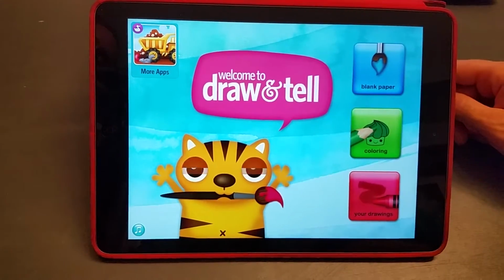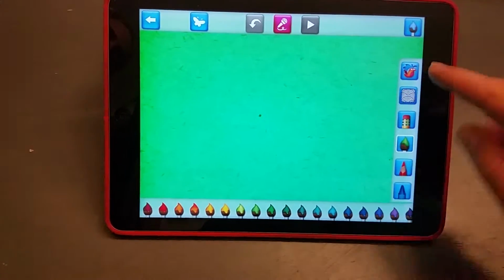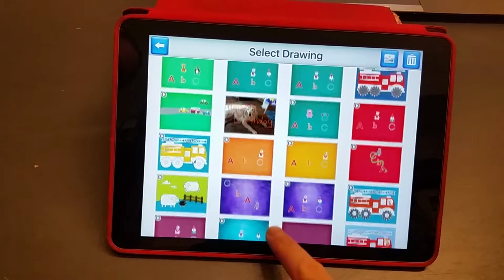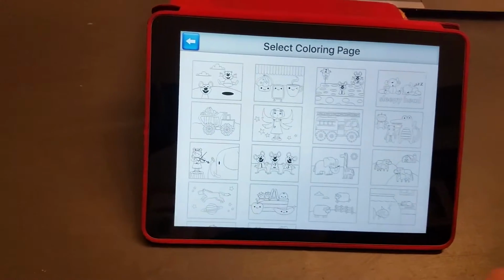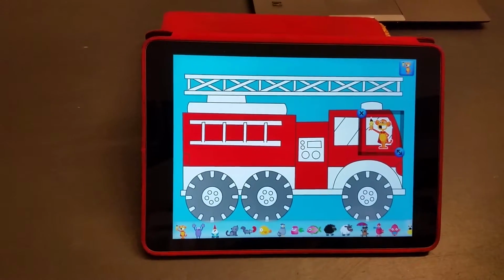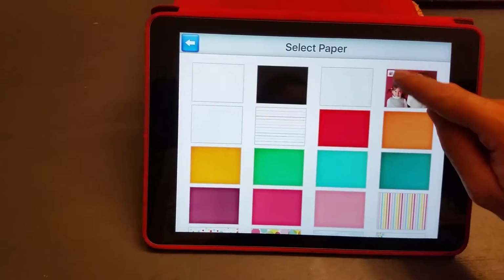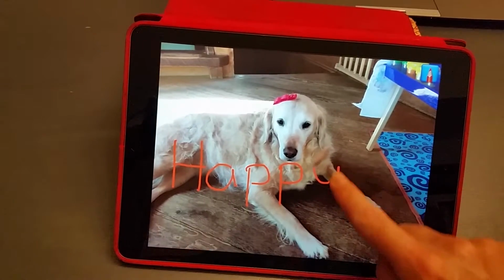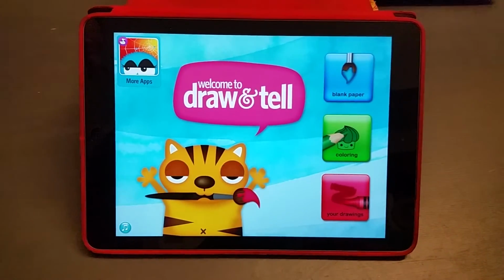Nick Jackson app review